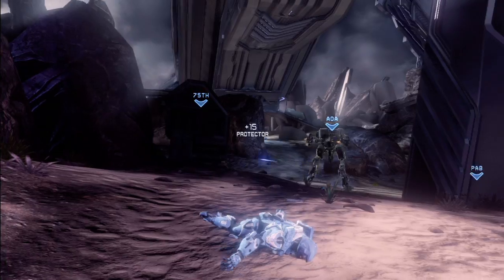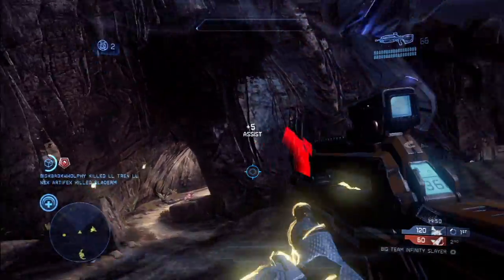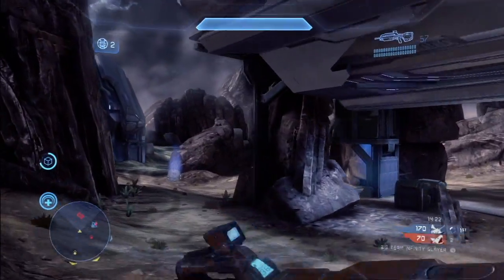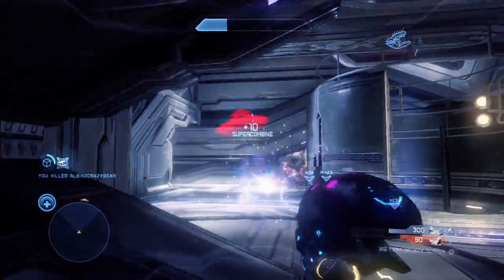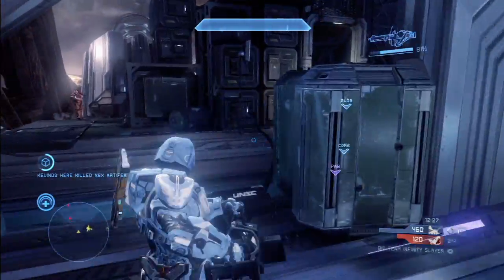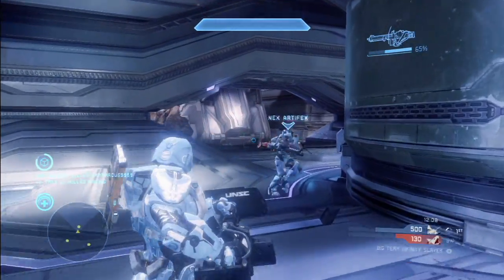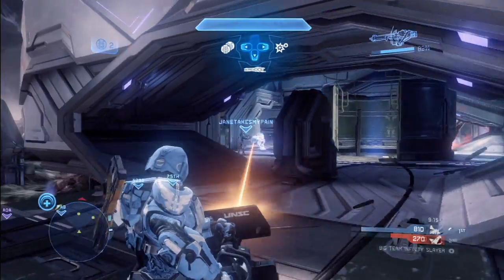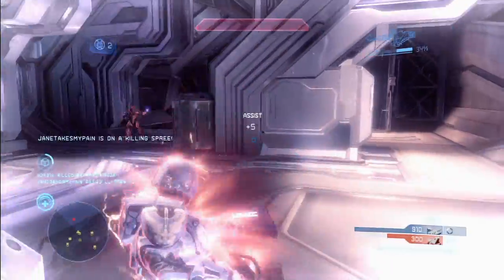Halo 4 - Tower Defense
A good tower defense on this map is nearly impossible to beat without a team effort.  Also some talk about CoD Ghosts.